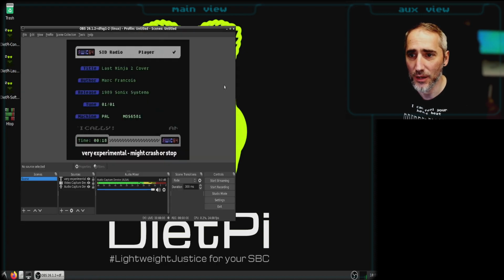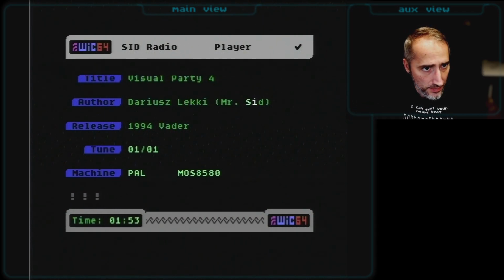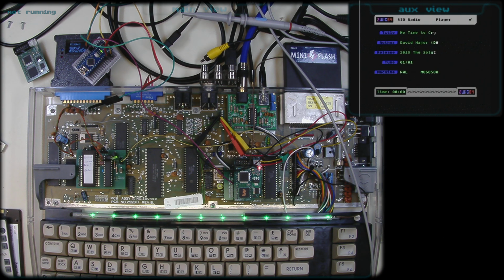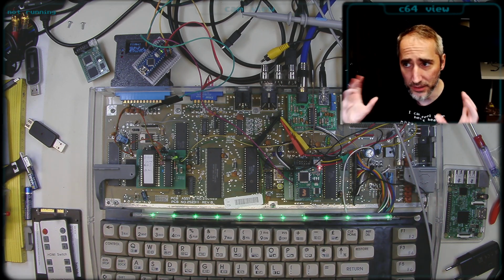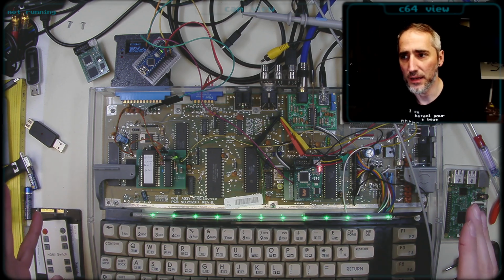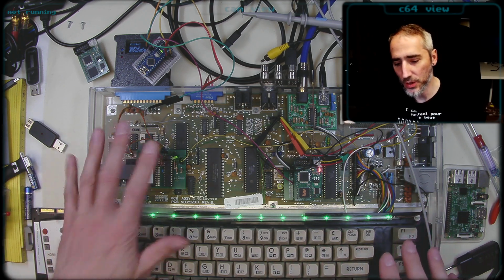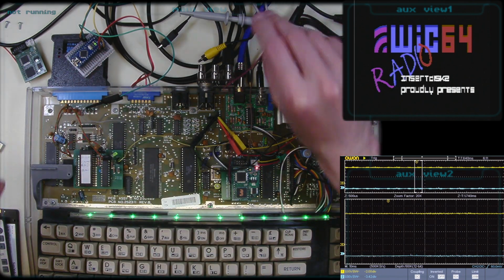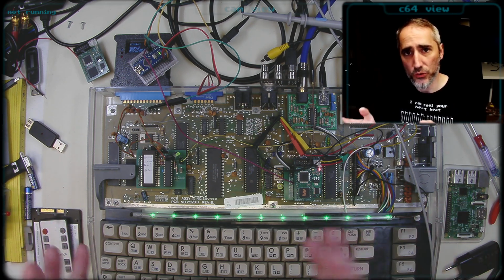C64 - 24/7 WIC64 SID radio stream project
Some insight of my project to stream SID music using the WIC64 and SID tunes from the High Voltage Sid Collection.
I'm trying to get this to run without any attention or interaction and I'm trying to get this as energy efficient as possible using a minimal amount of hardware for streaming. But well, it has been a hard way so far ;)
Many thanks to Kiwi for the WIC64 development, to InsertDisc for the SID Radio, to Jochen for helping me with my streaming issues and Olbi for doing the initial work and contribution of the Aver Veriton.

My blog for any other information that might not be covered by videos